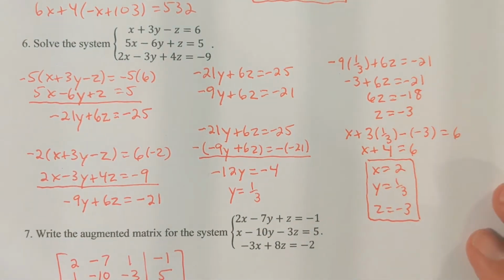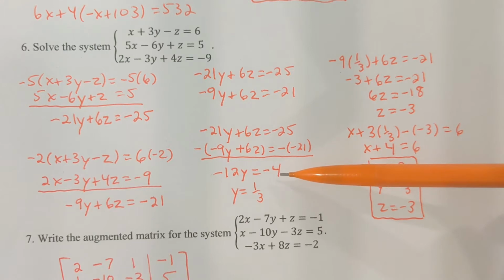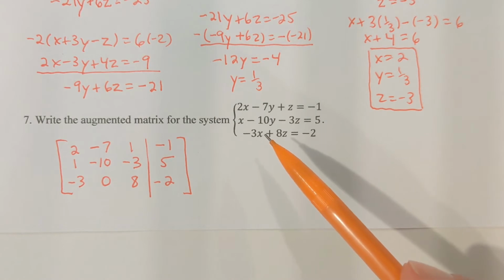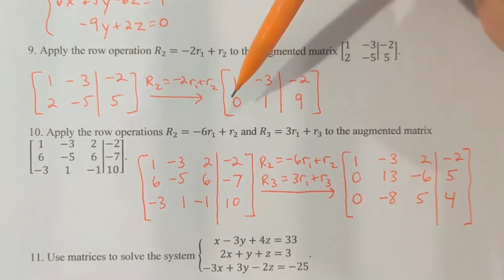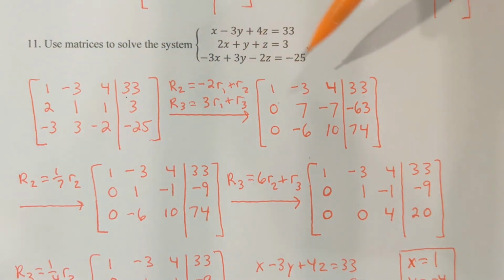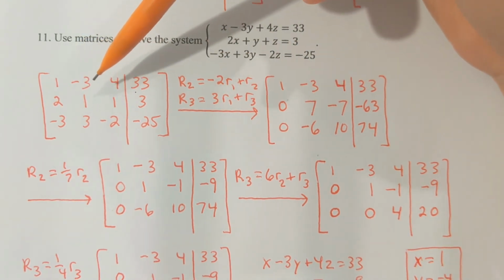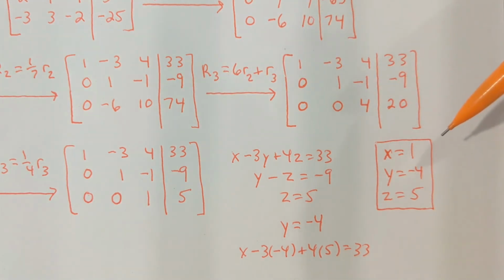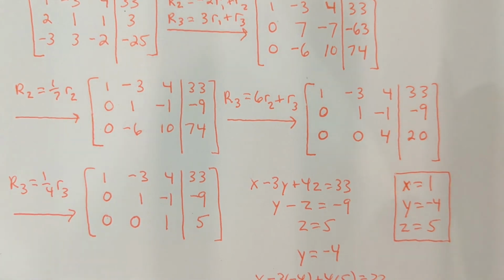Spielman 085 notes video #023